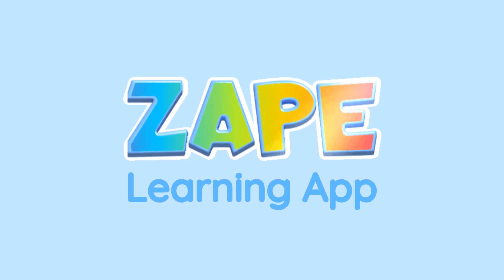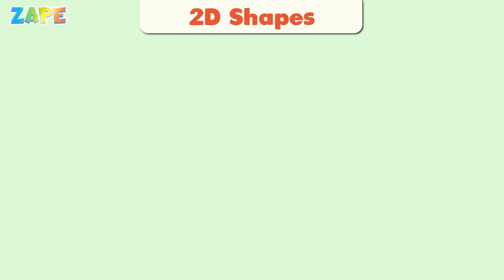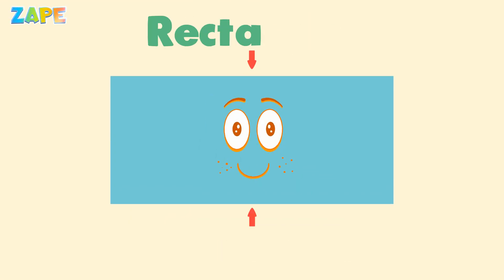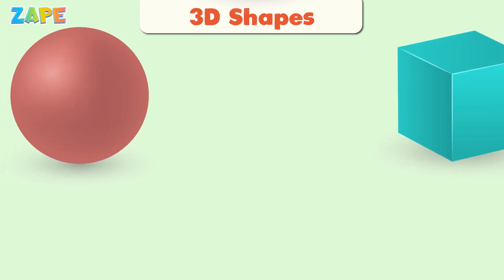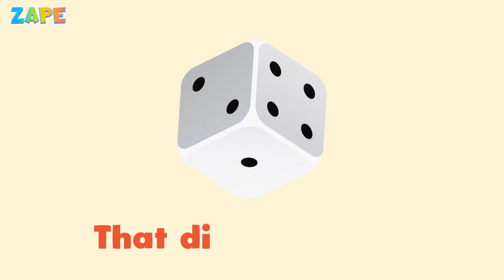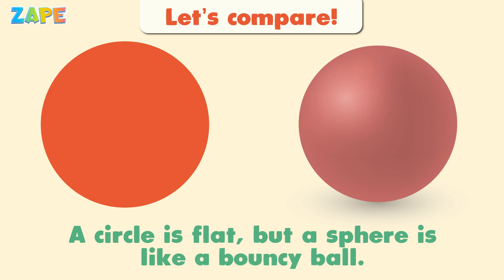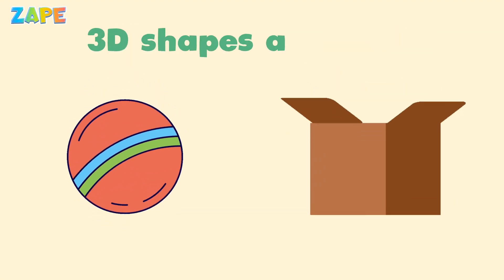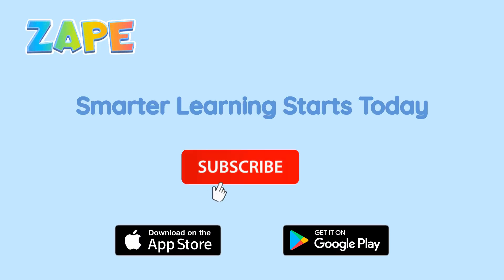Learn 2D & 3D Shapes for Kids | Zape Learning App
Join our super shape explorer adventure with the Zape Learning App! 🌟 In this colorful and fun animated video, a friendly teacher guides Grade 1 students to discover 2D and 3D shapes. Learn how to spot shapes all around you — from your clock to your ice cream cone! 🕒⚽🍦

What you’ll learn in this video:
✅ What 2D shapes are (circle, square, triangle, rectangle)
✅ What 3D shapes are (cube, sphere, cone, cylinder)
✅ Real-life examples of 2D and 3D shapes
✅ How 2D and 3D shapes are different

Perfect for young learners, parents, and teachers! Explore shapes and make learning fun with Zape Learning App! 🎨📚